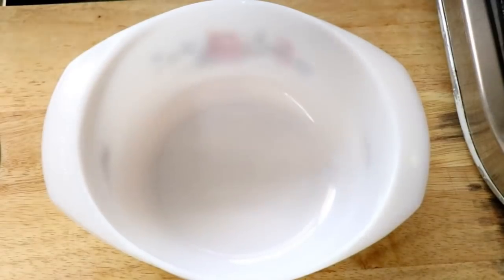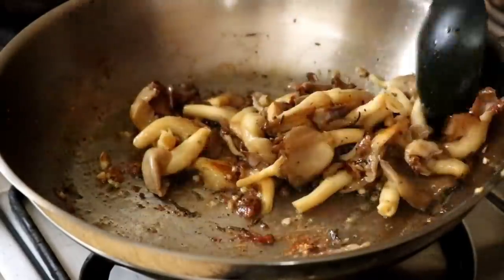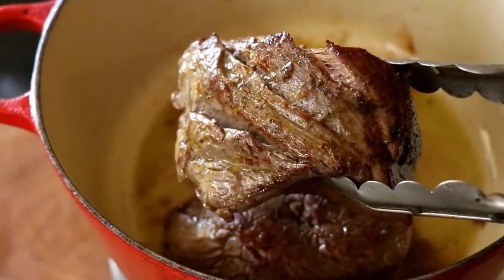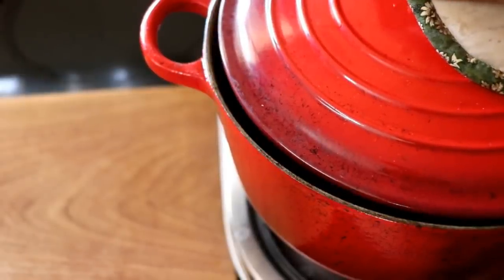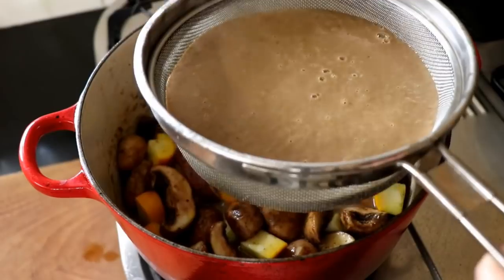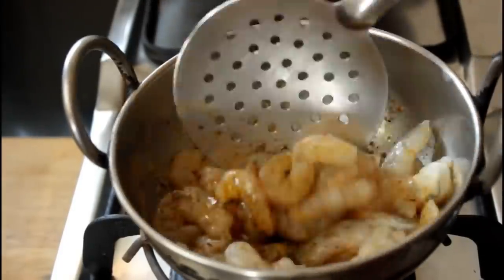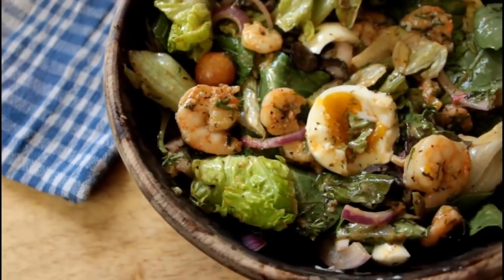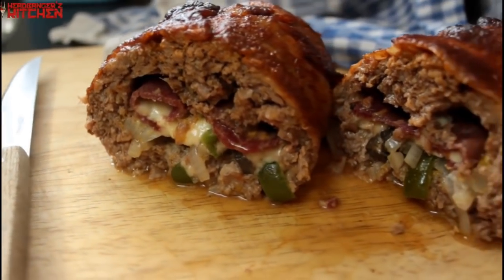You must try these 4 AMAZING Keto friendly recipes for DINNER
Here are 4 amazing Keto friendly recipes for dinner that you MUST TRY! Each recipe uses a different protein but feel free to swap if you don't eat something. I wanted to have a recipe that used chicken, beef, pork and some seafood. So that's why the variety.